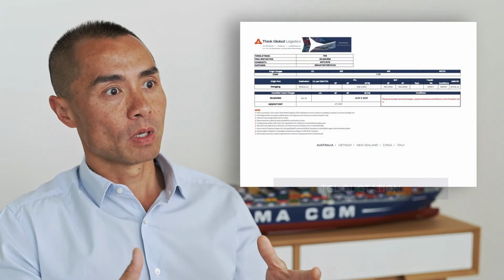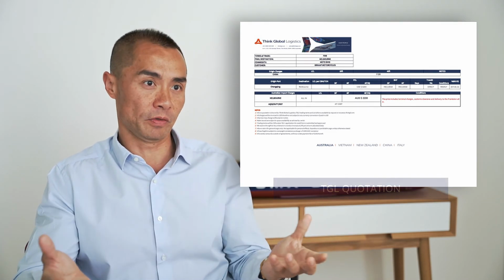The Problem with Freight Forwarder Pricing | Understanding Shipping Costs | TGL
Why is freight forwarder pricing so confusing? Pricing structures adhered to by many freight forwarders and logistics companies is made up of a laundry list of charges, making it hard for customers to calculate landed costings. CEO and Founder of Australian freight forwarder TGL, La Chang, decodes this method of shipment quoting and invoicing, and explains why his company has moved away from industry norms to a fixed and more transparent pricing method.

Timestamp:
00:00 PREVIEW
00:36 THE PROBLEM WITH TRADITIONAL FREIGHT FORWARDER PRICING
03:11 WHY IS THIS COMMON PRACTICE?
06:31 HOW DOES TGL’S PRICING STRUCTURE DIFFER?
09:48 HOW HAS THIS ADDED VALUE FOR YOUR CUSTOMERS?

About TGL:

Think Global Logistics is an owned and operated freight forwarder in Australia. Providing end to end solutions to businesses in all industries. Whilst we have offices globally, we still call Australia home.

We are a forward-thinking freight forwarder, with a sharp focus on our people and technology. Through our intelligent practices and thought leadership, we drive the industry to be serve our customers.

Our People, Your Advantage.